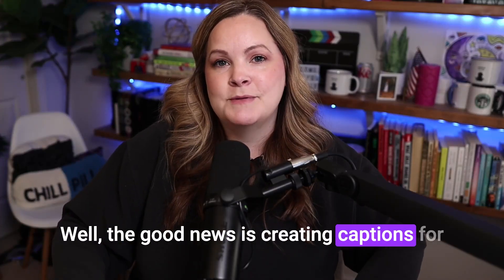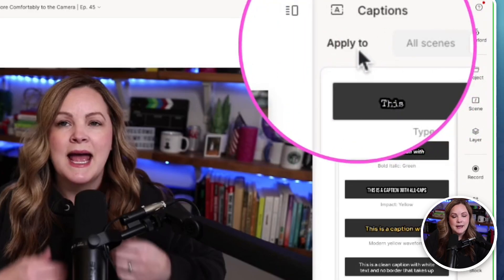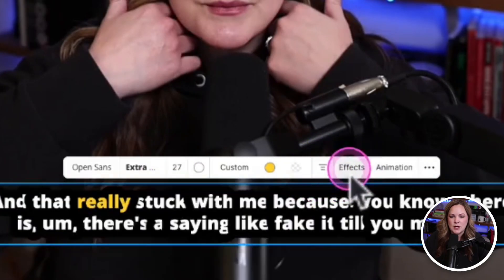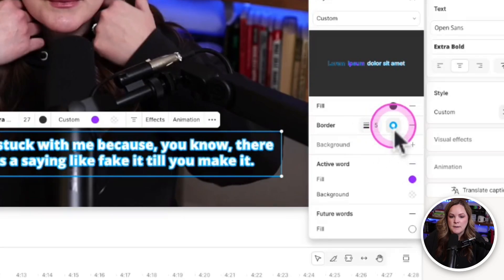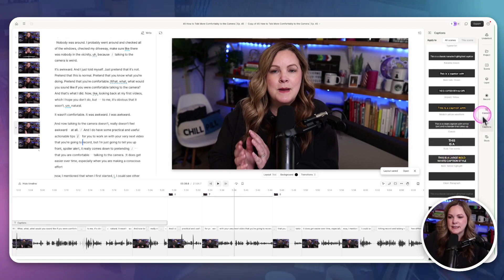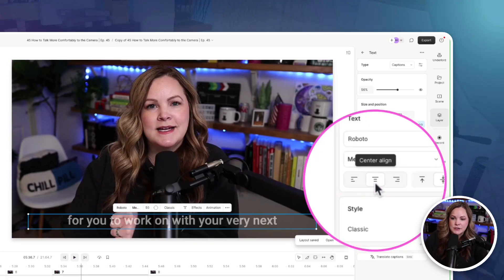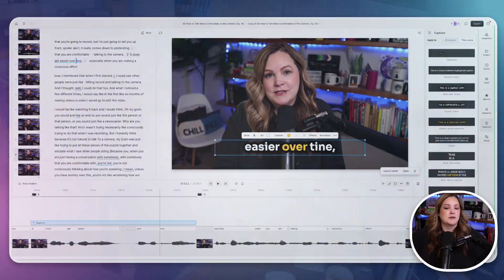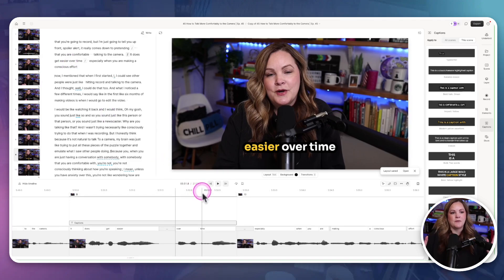Add Captions to Videos (EASY Subtitles in Descript)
Wondering how to create captions in Descript? You’re in the right place! This video provides a comprehensive step-by-step guide on adding subtitles to your videos using Descript's intuitive features. From selecting pre-designed templates to customizing fonts and colors, we cover everything you need to know to make your captions stand out. You’ll also learn how to apply captions to specific scenes or your entire video. Perfect for educators, marketers, and creators, this tutorial will help you elevate your video content and improve accessibility for your audience.

👀 ABOUT ME